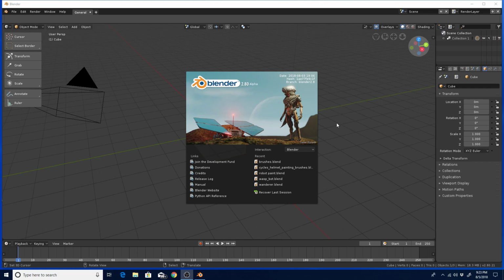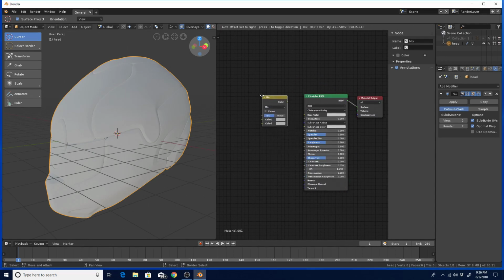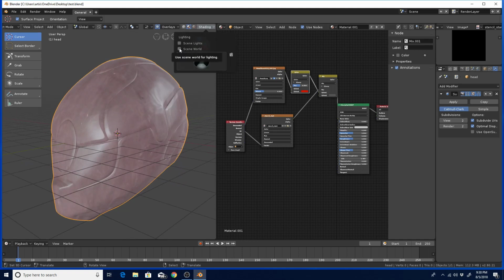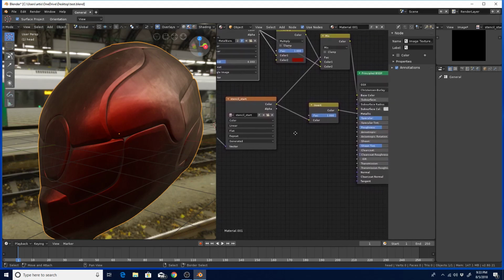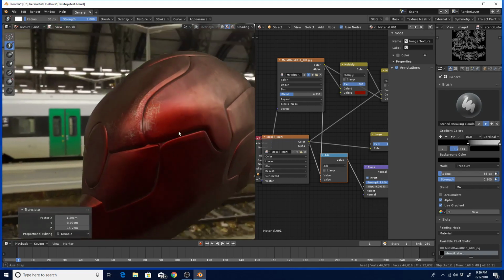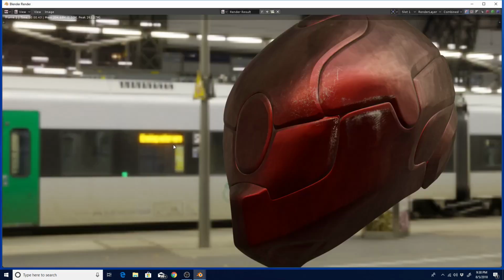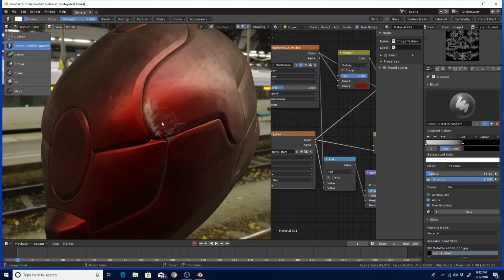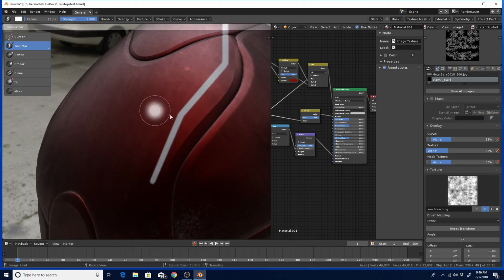blenderpaint 280alpha test run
Had a few issues with recording audio, so this is an attempt to dub over a recording of a painting session in the new Blender 2.80 alpha - and I have to say that despite a crash here and there, the painting response in Eevee is incredibly fast and sooo much better than the painting feedback using GLSL in Blender Render. easier to set up using the HDRI world background and easy to manipulate the Principled BSDF  to get painting going on.

A note: Stencil Image as brush/Brush Mask texture do not line up in view compared to paint result, same for Curve Stroke method strokes - but a lot of useful paint is working like procedural textures as masks and brush textures. Also currently the use of image sequence as brush doesn't update properly while manipulating the timeline - but that will be fixed later I am sure.

Also - the top bar UI for paint is a little disconnected because the Color picker and the Brush Strength options there don't correspond to the active brush, so skip those for the Brush drop down and hit that instead - that will work fine.

Kudos to the Blender Devs for a really great painting environment, though all I tested here was hardsurface damage lol